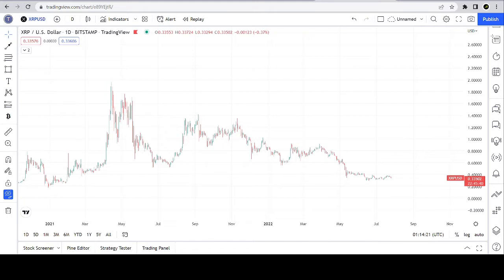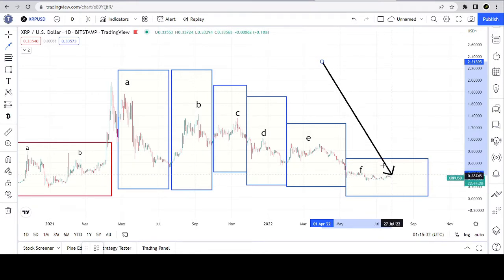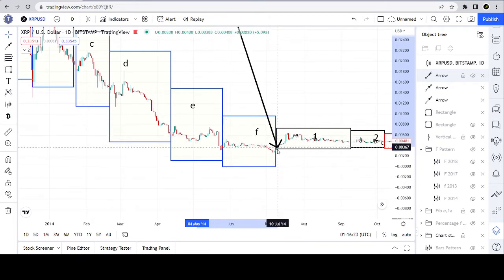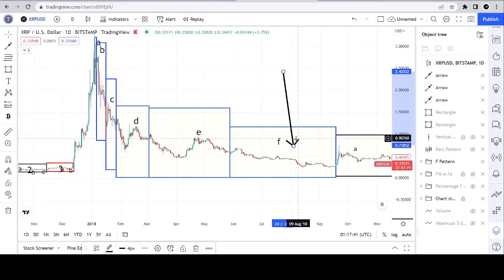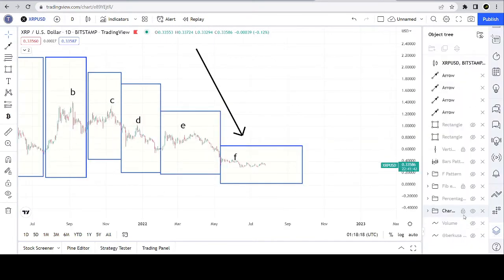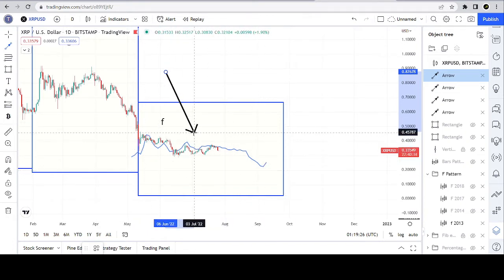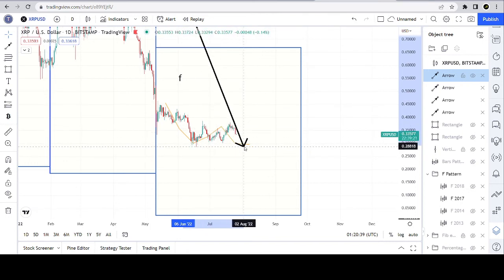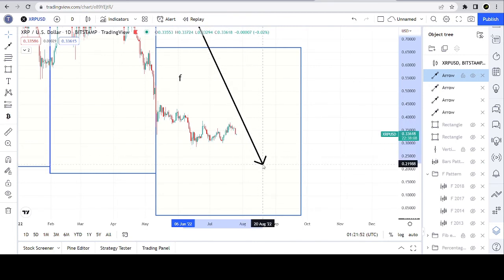XRP Moves Closer To A Capitulation Point | XRP Price Prediction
XRP is moving closer to a capitulation point, but it may not be smooth sailing. Dive into the XRP chart and examine the structure of the fractal XRP is currently printing.